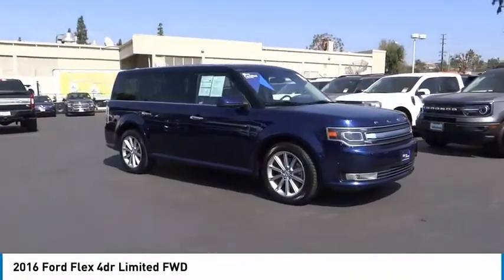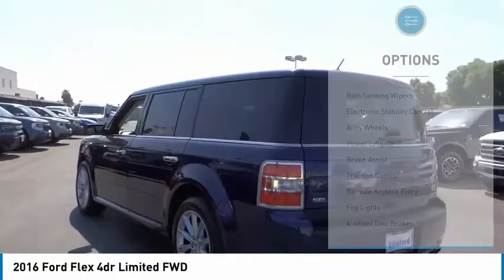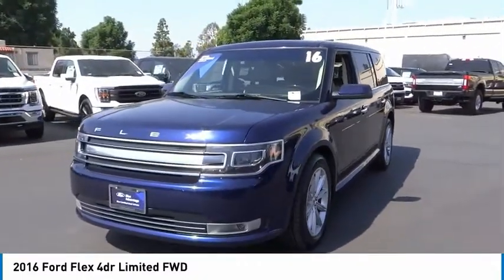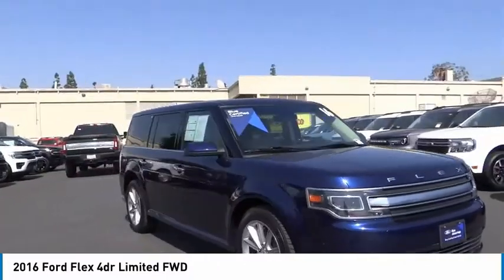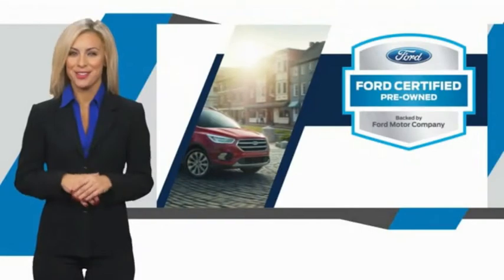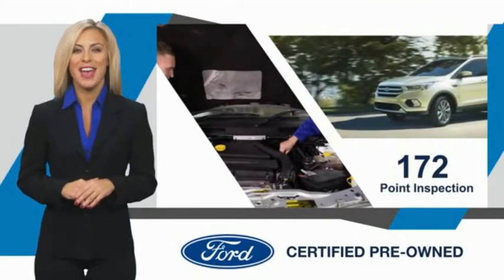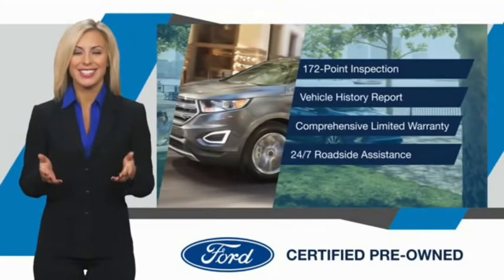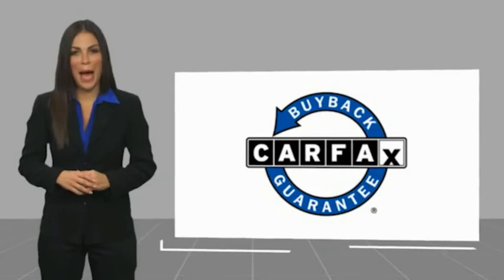2016 Ford Flex ORANGE TUSTIN PLACENTIA FULLERTON ORANGE COUNTY 00P16020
2016 Ford Flex 4dr Limited FWD

Villa Ford
2550 N. Tustin St.

VILLA FORD PROUDLY SERVICING ORANGE, TUSTIN, PLACENTIA, FULLERTON, ORANGE COUNTY, & SURROUNDING SOUTHERN CALIFORNIA LOCATIONS. THIS BLUE 2016 Ford FLEX IS EQUIPPED WITH A 3.5L Ti-VCT V6, AUTOMATIC TRANSMISSION, AND RECEIVES AN ESTIMATED 16 City/23 Hwy MPG. CONTACT VILLA FORD AT TO SCHEDULE A TEST DRIVE AND TAKE THIS 2016 Ford FLEX HOME TODAY, OR VISIT OUR SHOWROOM CONVENIENTLY LOCATED AT 2550 N. TUSTIN ST. ORANGE, CA 92865. STOCK #: 00P16020 | 2016 Ford Flex 4dr Limited FWD POWER PASSENGER SEAT HEATED STEERING WHEEL 2016 Ford FLEX 4dr Limited FWD Recent Arrival! Limited 2016 Flex Ford FWD - Only $500 Down (OAC) 6-Speed Automatic with Select-Shift Clean CARFAX. Kona Blue Metallic 3.5L V6 Ti-VCT 4D Sport Utility Awards: * 2016 KBB.com Brand Image Awards Reviews: * The cabin is spacious and versatile, with genuine three-row space; ride quality is smooth and reassuring; plenty of easy-to use high-tech features; visibility is as good as it gets for a vehicle of its size; excellent turbocharged engine option has power to spare. Source: Edmunds Only $500 Down (OAC). Over 150 pre-owned vehicles available. STOCK #: 00P16020 | VIN: 2FMGK5D80GBA24471 | 2016 Ford Flex 4dr Limited FWD POWER PASSENGER SEAT HEATED STEERING WHEEL Villa Ford